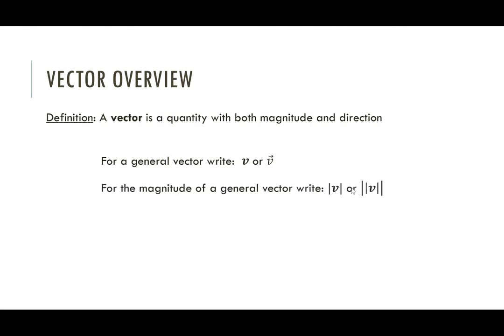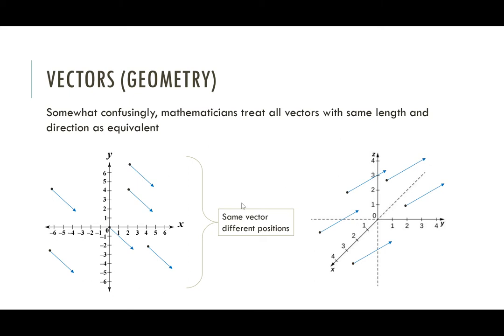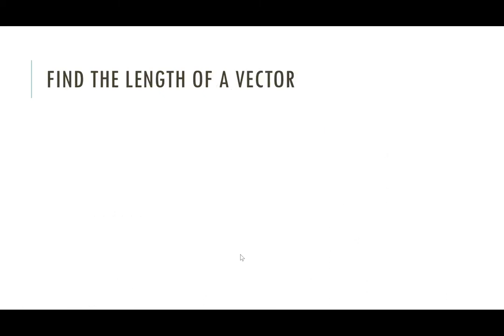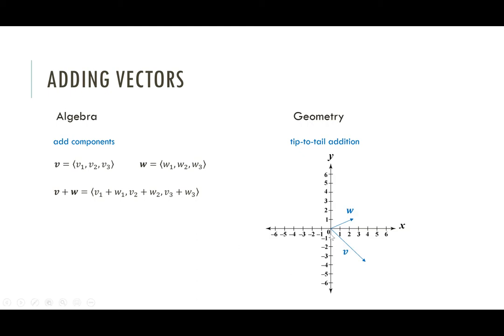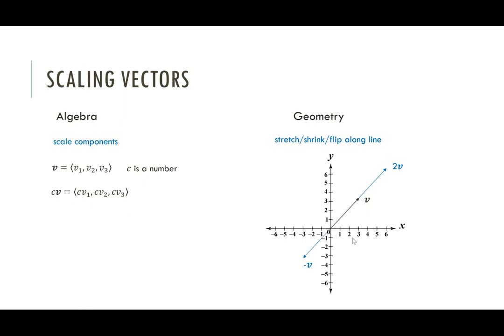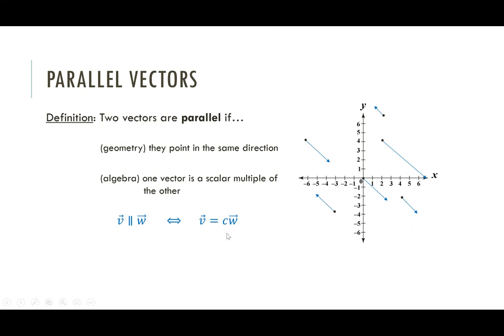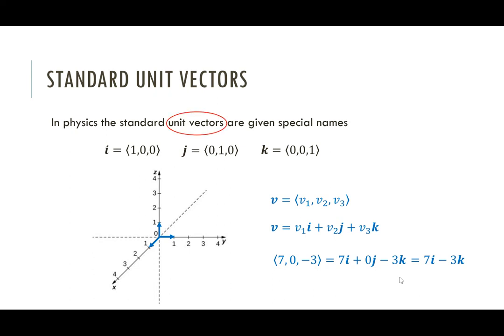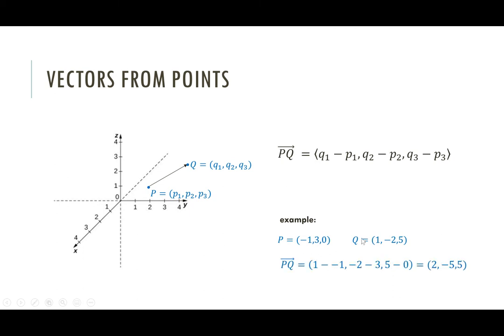Calculus III Section 12.2 VECTORS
This video covers topics in Section 12.2 of Calculus, Early Transcendentals, 7 ed, by James Stewart. Vectors. Ignore the discussion about vector directions. Vectors pointing in opposite directions are not the same direction, though they are parallel.